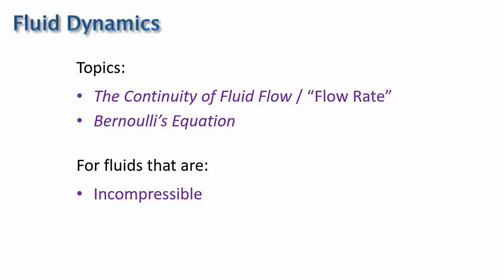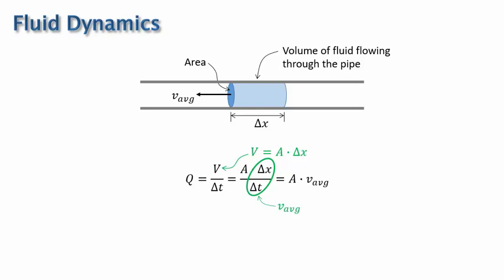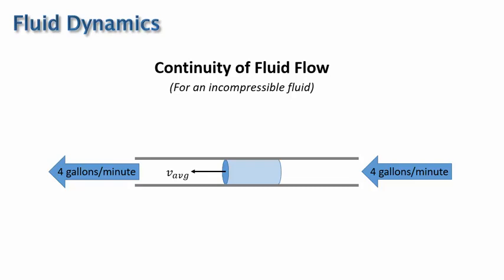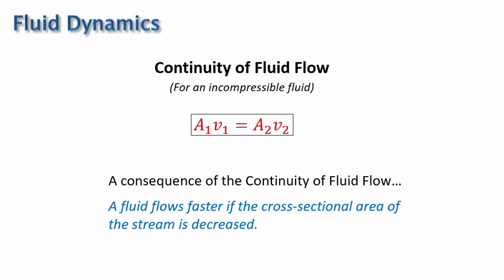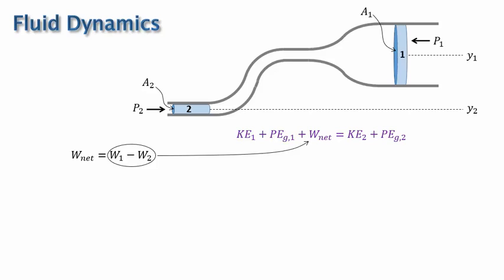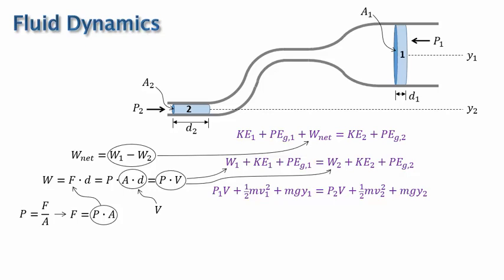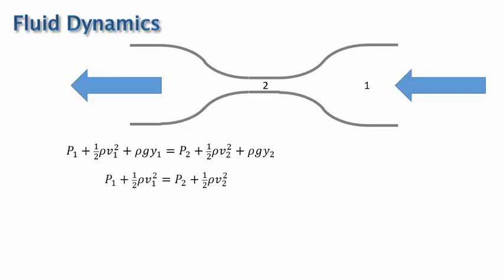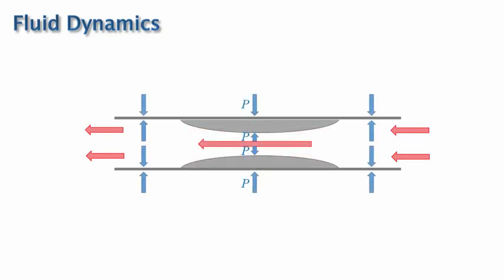12A-1 Fluid Dynamics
12A-1 Fluid Dynamics